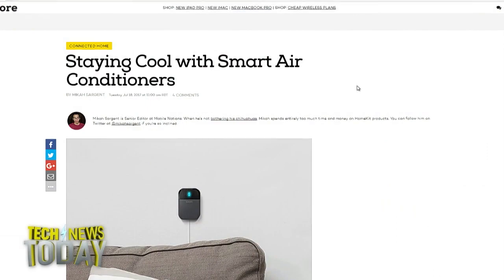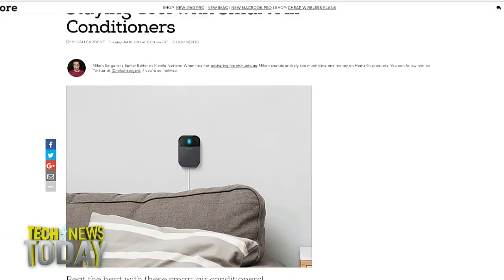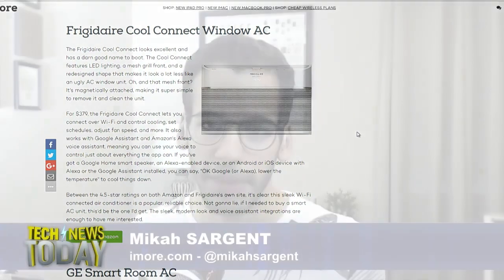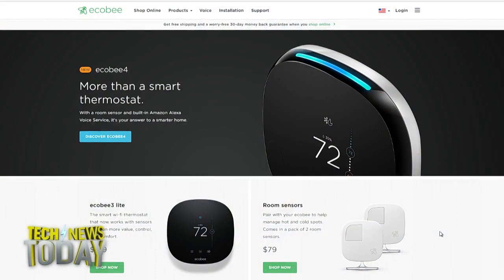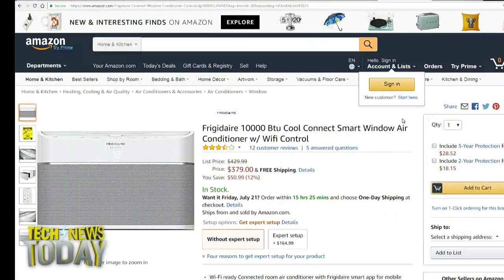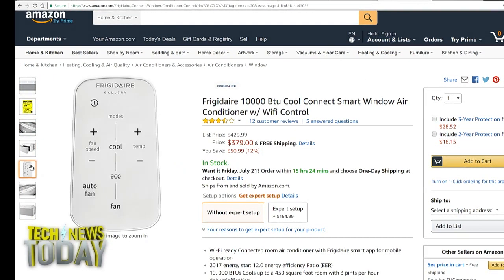Smart Air Conditioner Tips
Megan Morrone and Mikah Sargent from iMore discuss Mikah's article about how to make your air conditioning smarter. From the Sensibo Sky AC Controller to the Frigidaire Cool Connect window unit, Sargent shows you how to stay cool with the best smart air conditioner. He also explains the difference between Wi-Fi connected devices and bluetooth connected devices to control your smart home and ways to help protect your privacy using Apple's HomeKit.